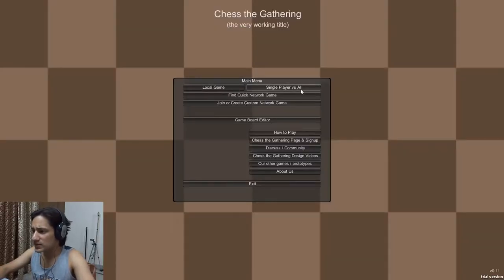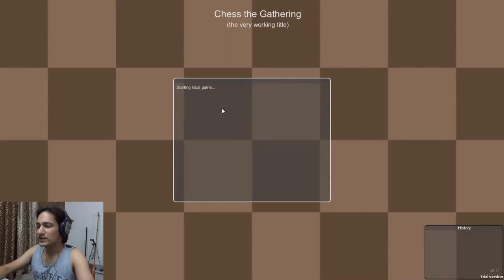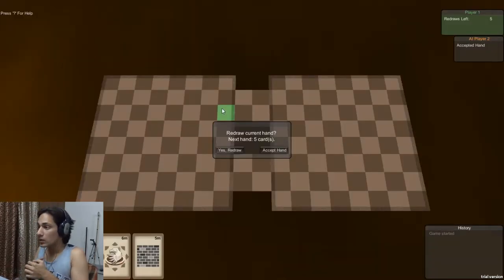Chess the Gathering - Random Gameplay #5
LUX BRAND

NAMASTE